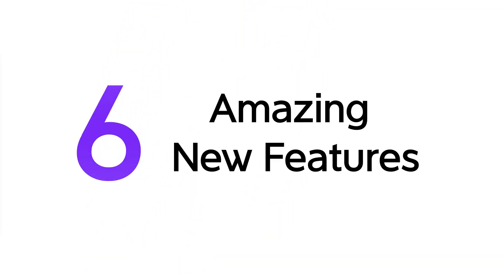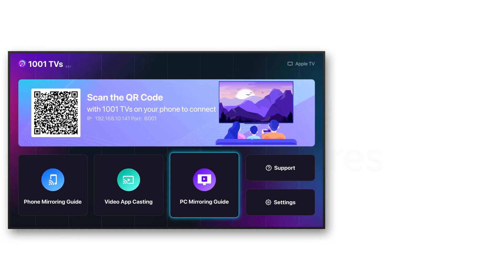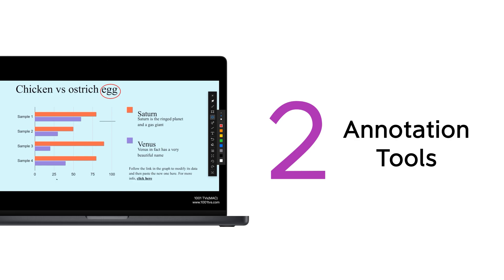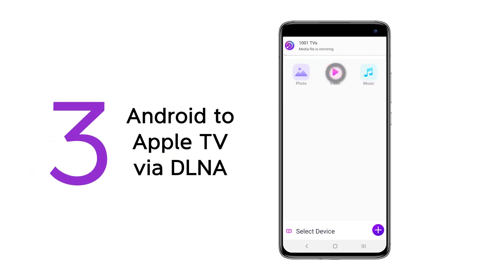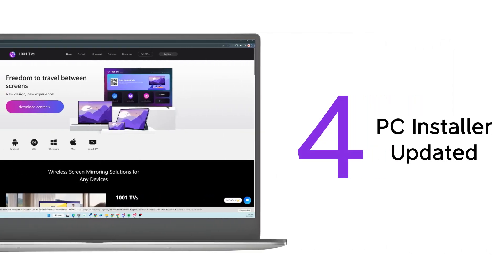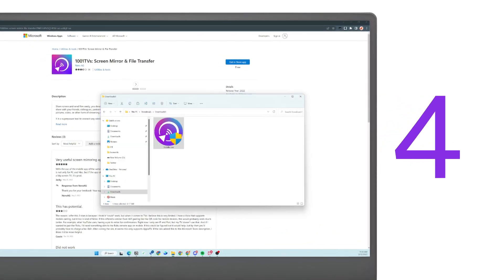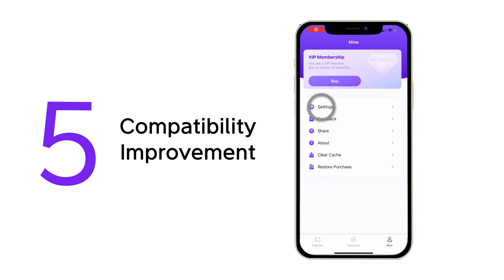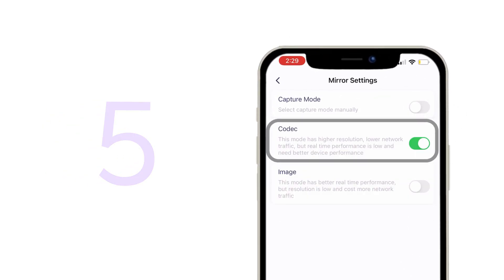1001 TVs: 6 New Features on Screen Mirroring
✨Best Screen Mirroring App for iOS/Android/Smart TV/Windows/Mac

The all-new updated version of our screen mirroring App with six amazing new features.